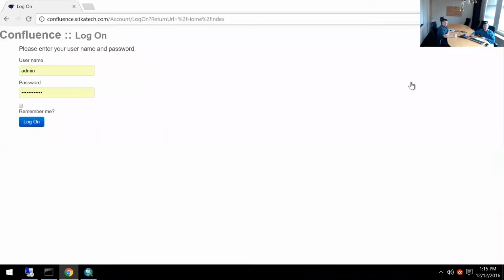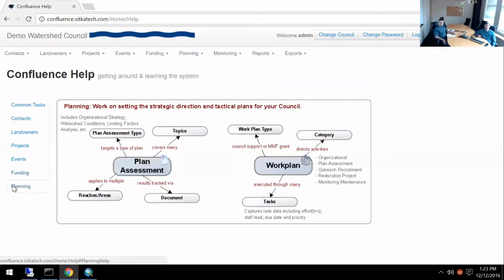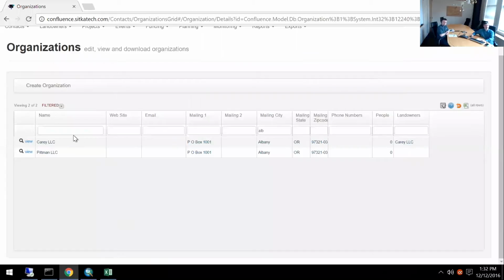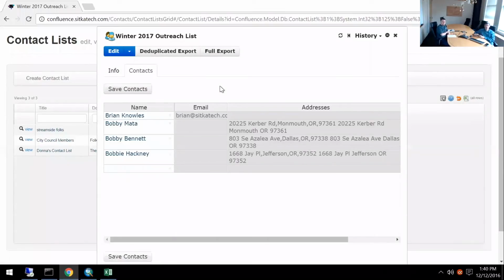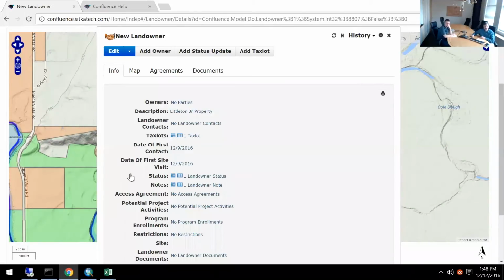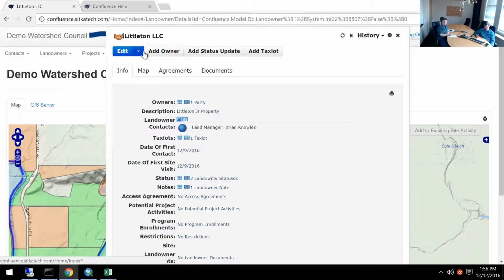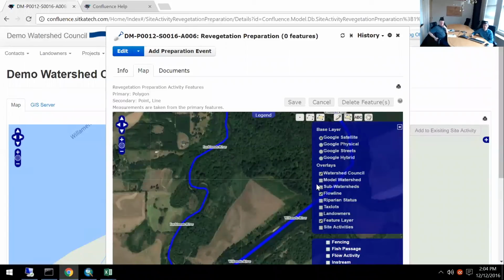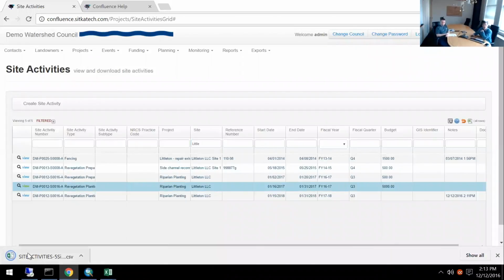Confluence Basics / New User Training / 12 December 2016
This is the Confluence Basics section of the New User Training presented on 12/12/16.